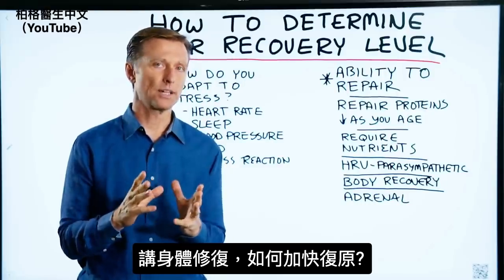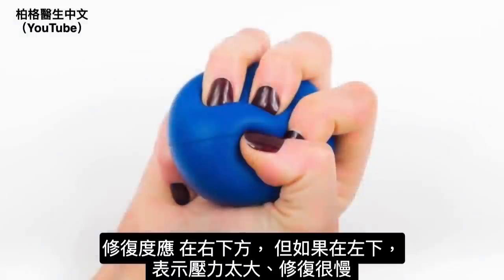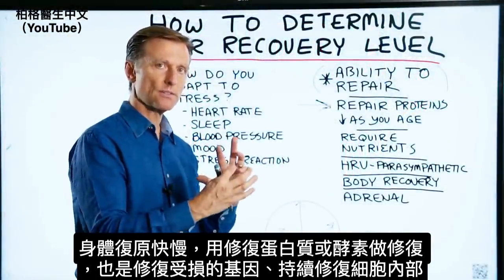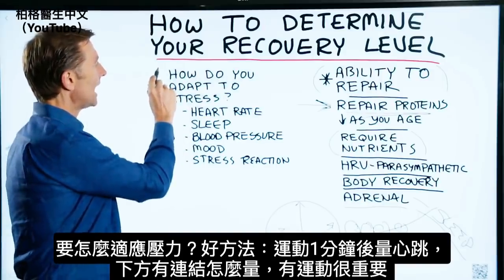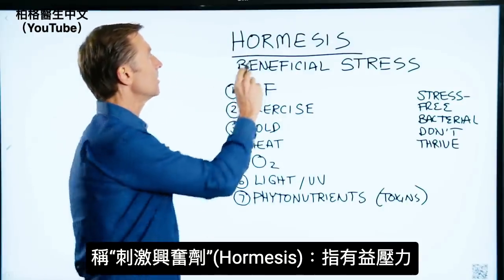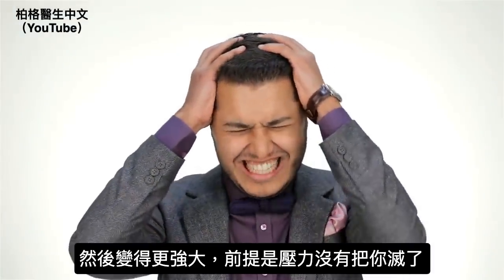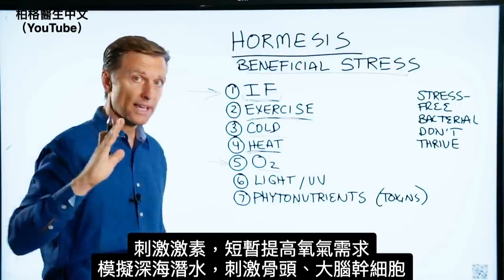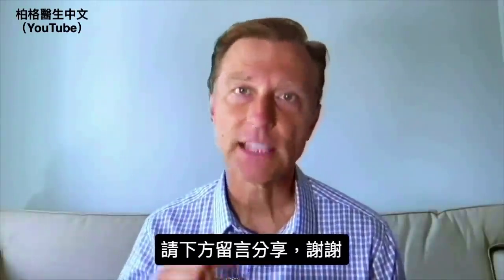如何加速身體修復能力？7種修復療法,柏格醫生 Dr Berg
時間:
0:09 心律修復測試
1:01 生理與心理修復率
3:05 要怎麼適應壓力?
4:16 興奮(Hormesis)

柏格醫生 dr berg 討論恢復及如何確定恢復速度。

運動員有許多測試來確定恢復情況。但是，無法心率恢復測試，您可用其他因素測試。

你有生理恢復率，然後你有心理恢復率。在你看來，你可能是一個可以承受劇烈運動的人，但你的身體可能老了，無法承受。這可能會導致嚴重受傷。

身體恢復與您的修復能力有關。體內有修復蛋白質或酵素，可以在 DNA 水平上修復損傷。這些修復蛋白需要營養，否則就不能很好地發揮作用。

您的腎上腺可以幫助您適應壓力。如果你的生活壓力很大，它就會累積起來，你的腎上腺也將無法正常運作。為此，最重要的事情之一就是獲得充足的睡眠。

如何衡量恢復能力：
1. 心率 - 測試
2. 睡眠 - 鍛煉後晚上無法入睡
3. 血壓 - 您的血壓在鍛煉後數小時內一直過高並且不會反彈
4. 情緒或壓力反應 - 您需要多長時間才能從精神上的壓力中恢復過來

“刺激興奮” 療法（有益的壓力）：
1. 斷食
2. 運動
3. 冷凍(cold)療法、(cryotherapy)
4. 高溫療法
5. 氧氣
6. 光/紫外線
7. 植物營養素

艾瑞克柏格(Dr Eric Berg)醫生介紹：
56歲，脊椎醫生， 他是弗吉尼亞州、加利福尼亞州和路易斯安那州的3州脊椎科醫生，￼執照一直維持有效。他是全球知名的健康生酮飲食和斷食專家，也是《新體型指南》和KB Publishing出版書作者。